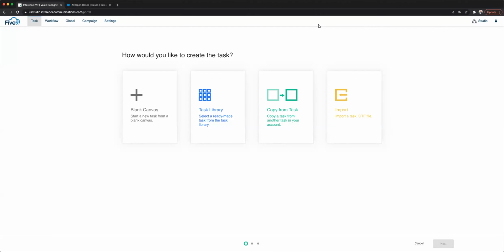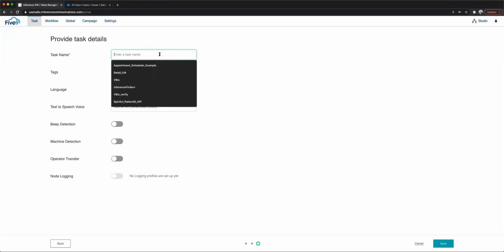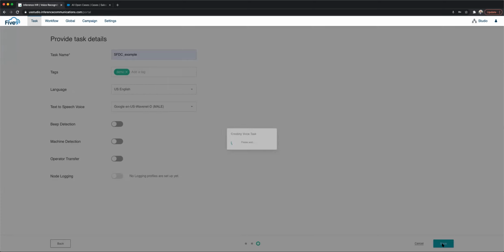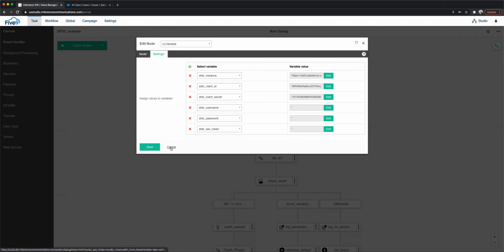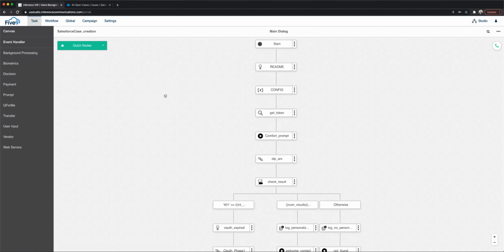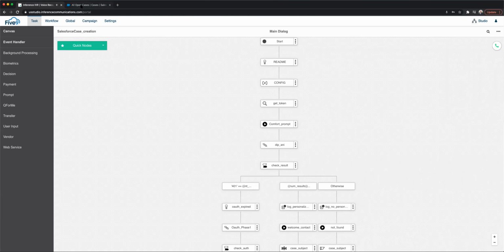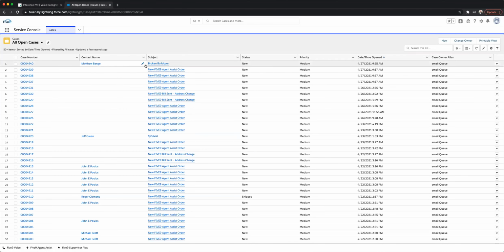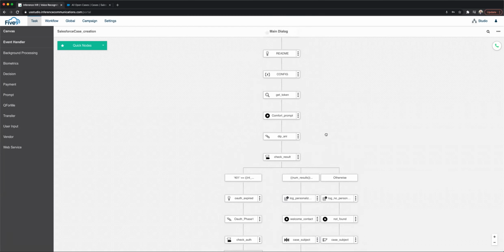Five9 Intelligent Virtual Agent Integration to Salesforce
In this demo, you'll learn how to use Five9 Studio's task library to be able to create and integration to Salesforce, create a case, and potentially even greet a caller by name.

Looking to chart a path to a reimagined contact center? Are you struggling with where to start? Five9 is on your side. ReimagineCX and realize results.